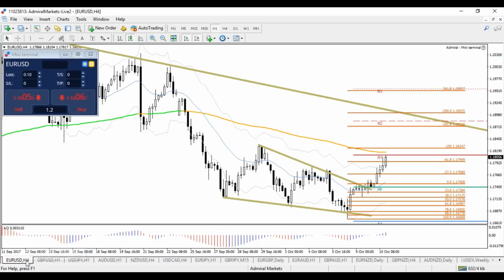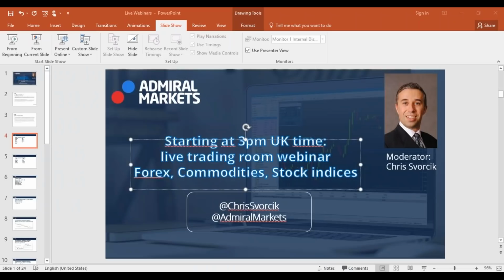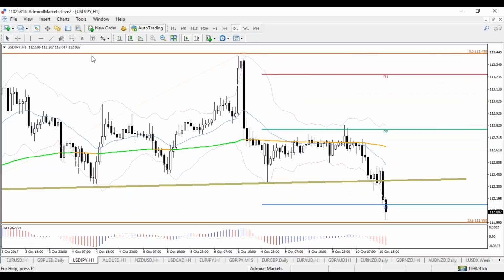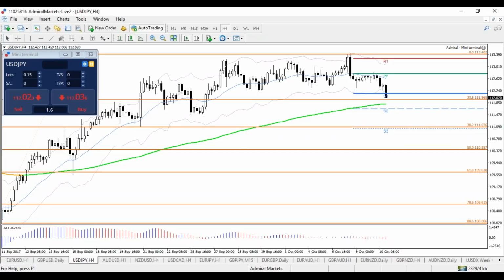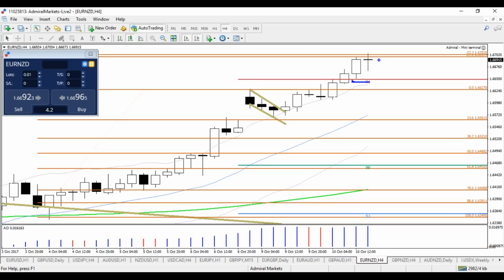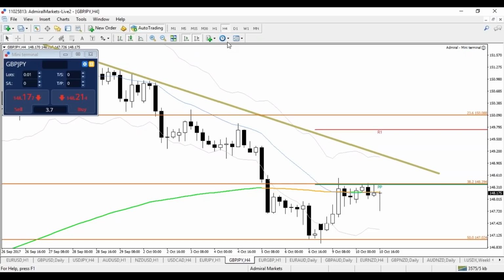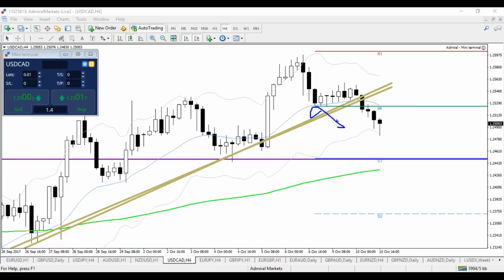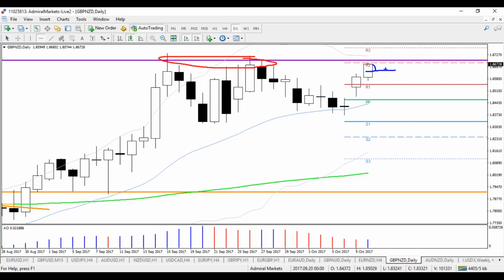EUR/USD's Breakout, USD/JPY's Reversal, and GBP/USD's Test of Resistance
EUR/USD's bullish break above the falling wedge is setting up a retest of the 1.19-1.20 resistance zone. GBP/USD is at key decision resistance zone whereas the USD/JPY is preparing for a larger bearish correction. This and many more currency pairs.